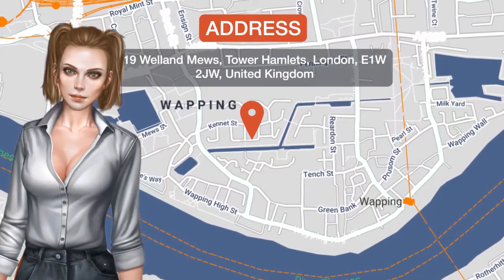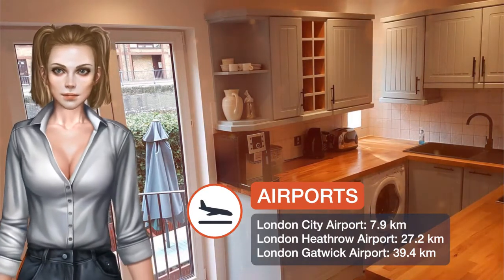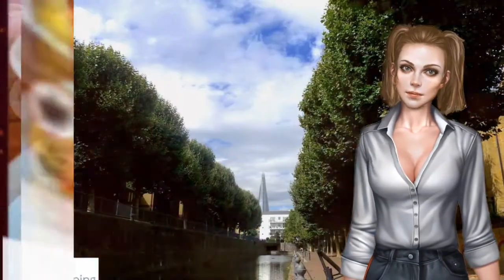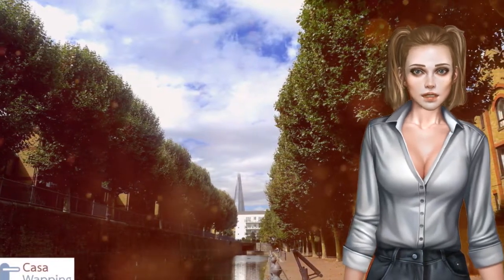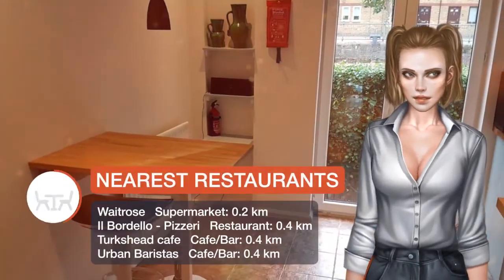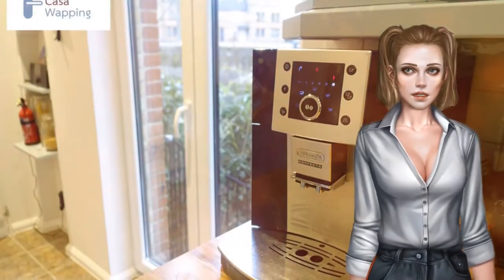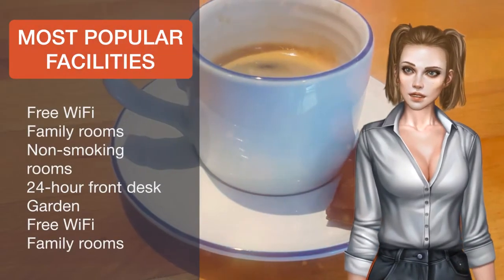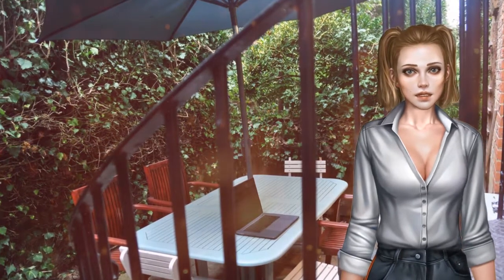Casa Wapping | Review Hotel in London, Great Britain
One of our top picks in London.Located in London, a 17-minute walk from Tower Bridge, Casa Wapping has a living room with a flat-screen TV. The Tower of London is within 1.8 km of the apartment. The apartment has 3 bedrooms and 2 bathrooms with free toiletries. There's a seating area and a kitchen equipped with a dishwasher. The reception can provide advice on the area in order to help guests plan their day. Guests can also relax in the garden. Sky Garden is 2.1 km from the apartment. The nearest airport is London City Airport, 9.7 km from Casa Wapping. Tower Hamlets is a great choice for travelers interested in city trips, monuments and sightseeing.